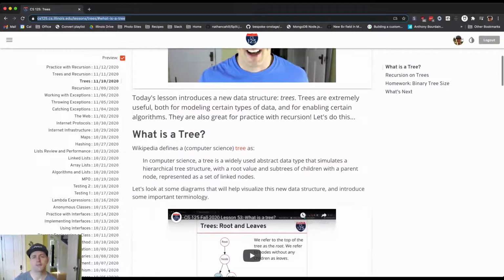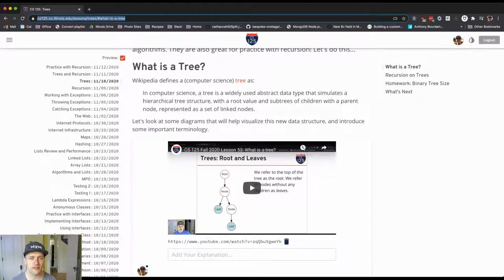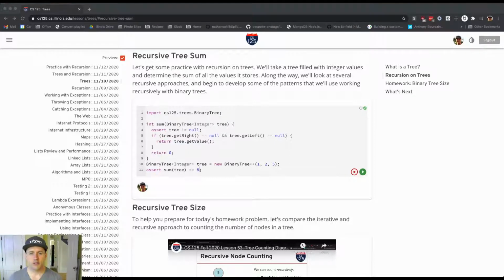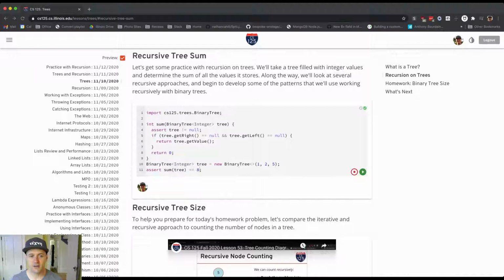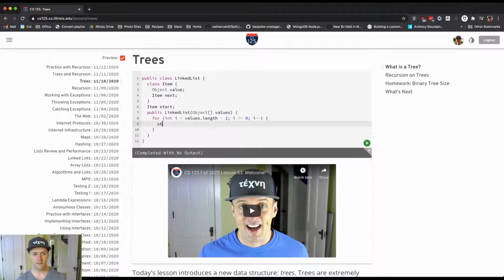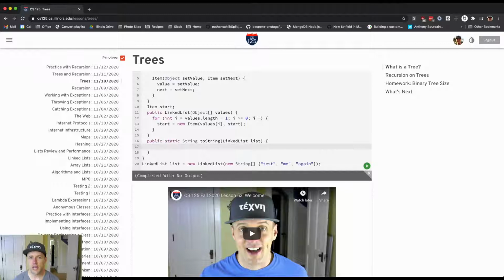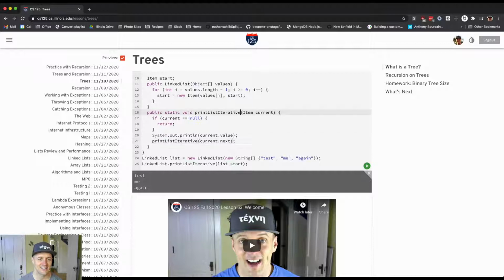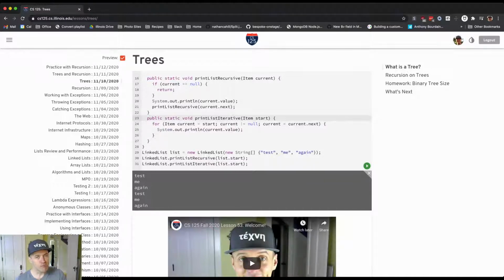CS 125 Fall 2020: Geoff's Lesson 53 Walkthrough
Walkthrough of Lesson 53 on trees.